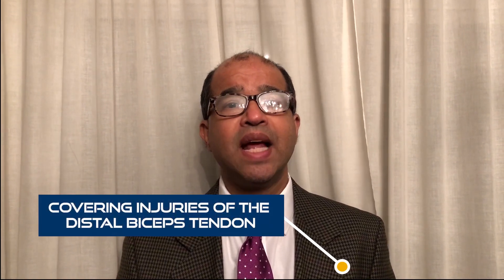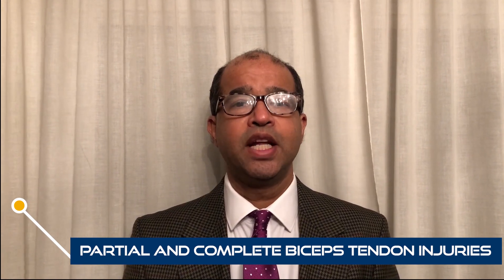BESS 2020 - Instructional Course 1 - Webinar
Shantanu Shahane introduces the first of three instructional course webinars taking place at 7pm on Thursday 12 November 2020.